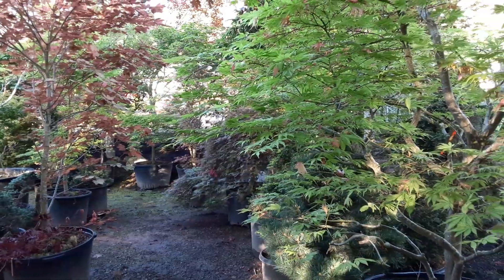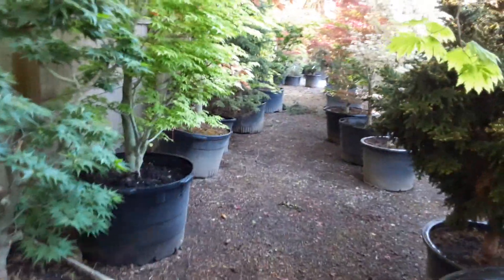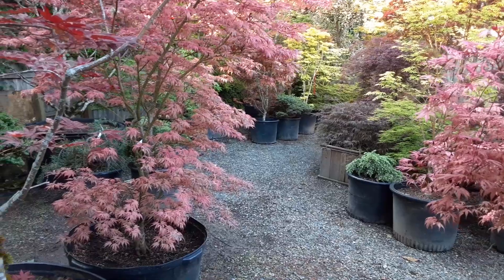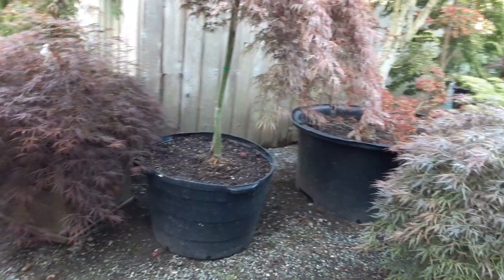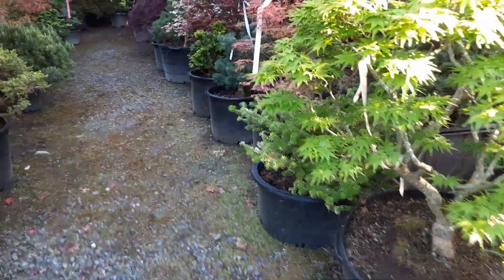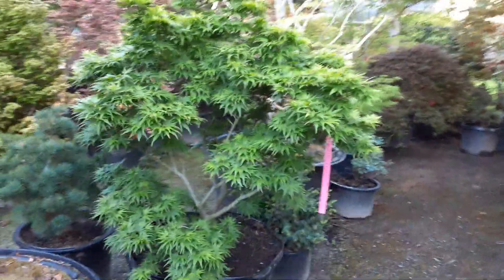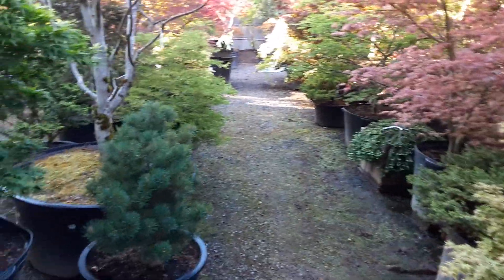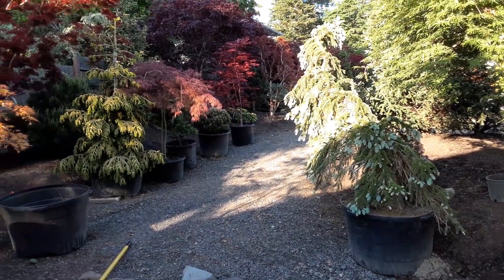Amazing Maples - May 27, 2020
More Japanese Maple trees!